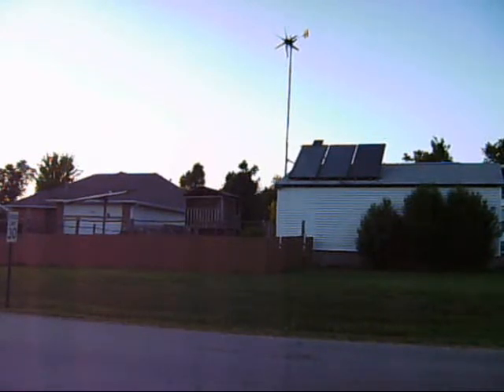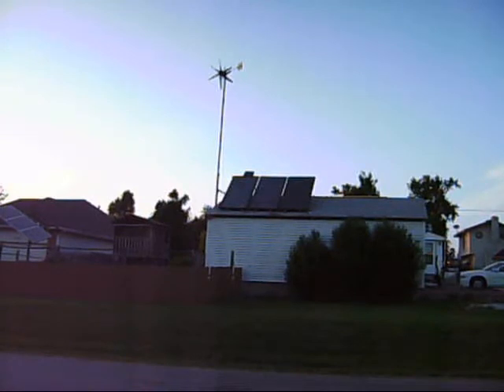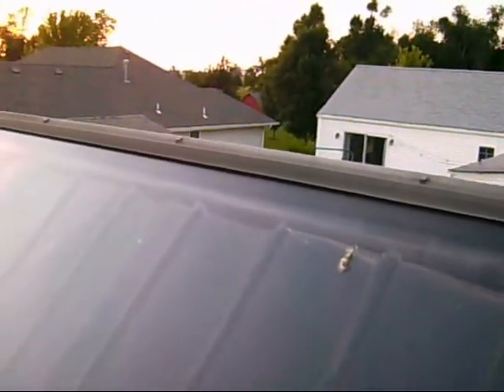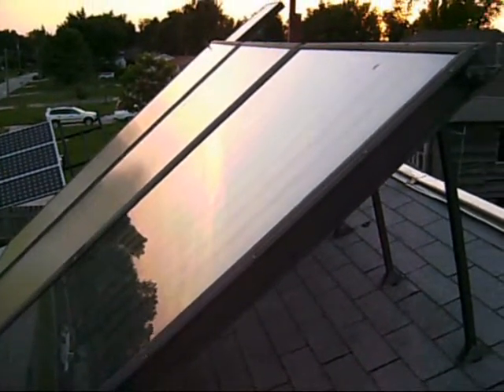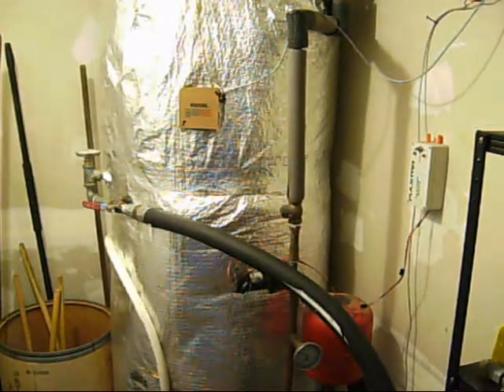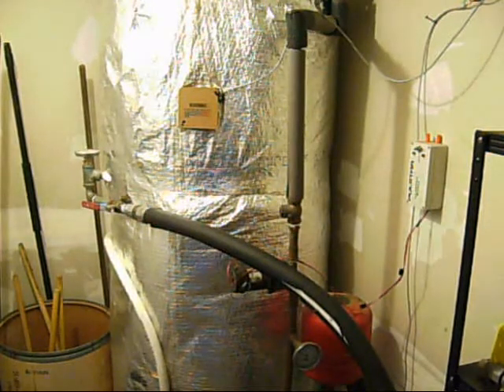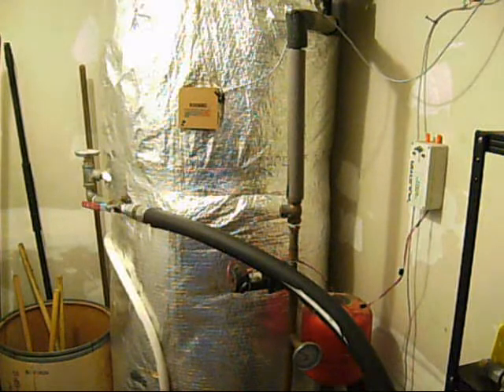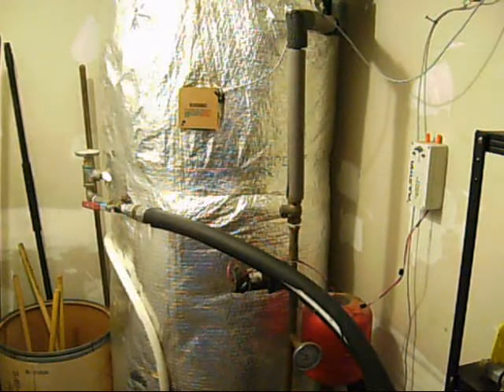My solar system, solar panel, solar power , water system